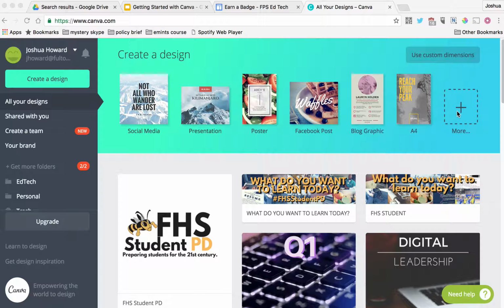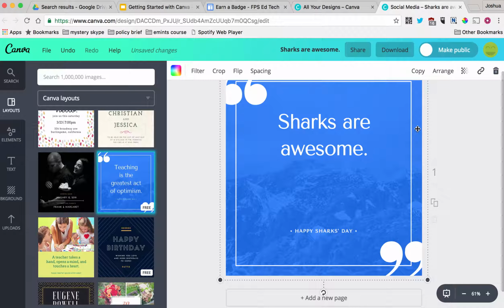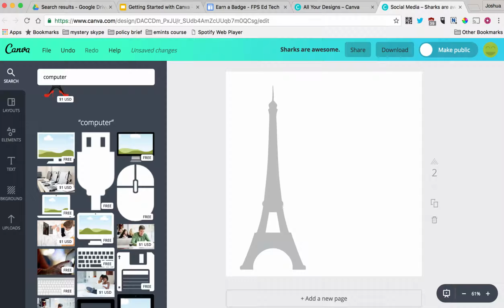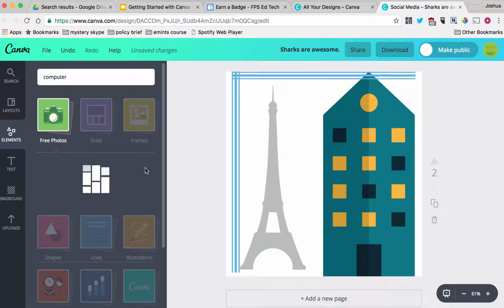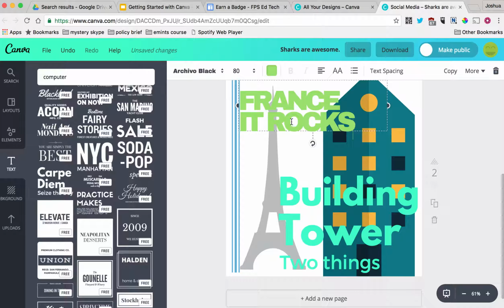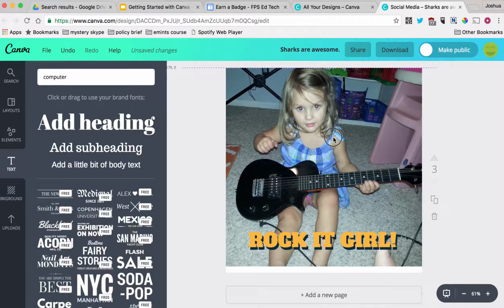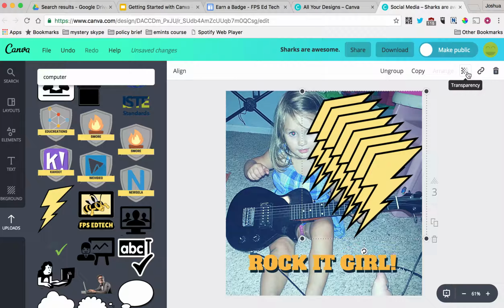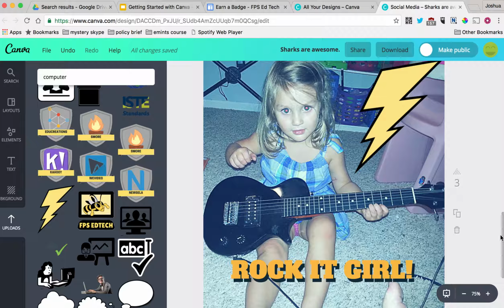Canva - Using the Editor